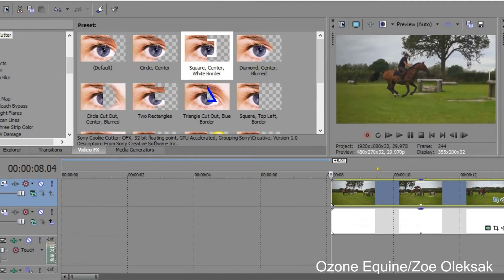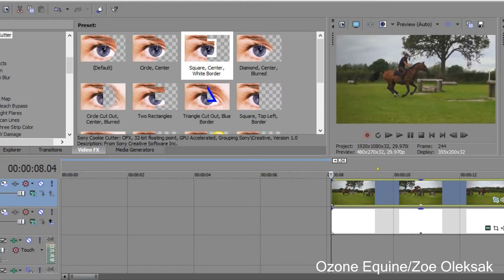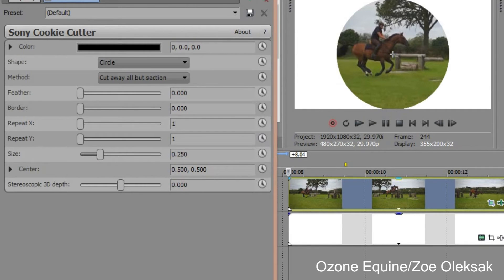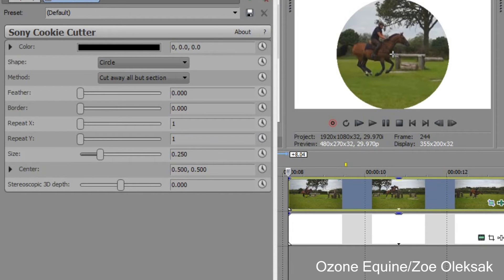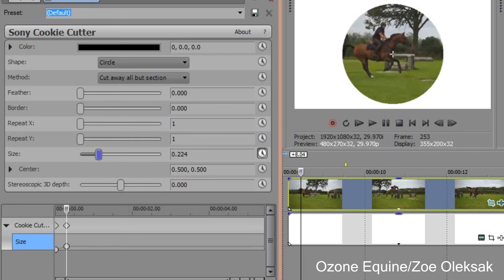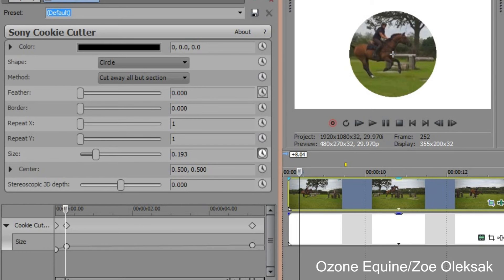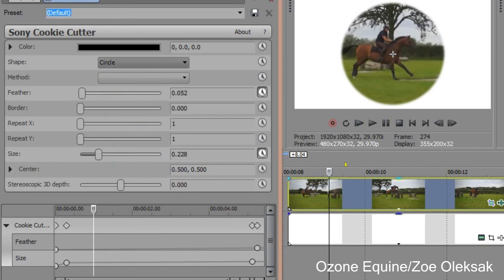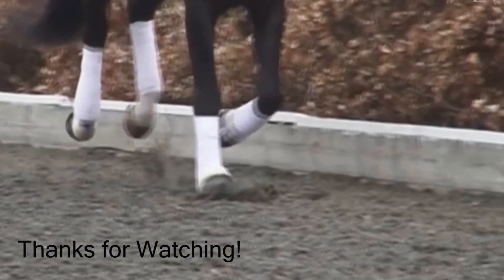Cookie Cutter Effect [SVP Tutorial]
Hey everyone! Zoe, back again, and angry at YT for rubbish thumbnails.

So, here's a tutorial on how to play around with the cookie cutter effect on Sony Vegas. I hope someone finds this useful and not boring! I know many people use this effect but when I was learning it I couldn't really find a tutorial (of course I now found LOADS when I searched it up. Sigh. I was so dumb back then) so here ya go!

Urrrghhh my voice is disgusting on tape. I blame crappy sound recorder for this!! *wages war on sound recorder*

Comment what you thought and also what you want a tutorial on in the future! :)

Also, thank you to everyone who has applied to be part of Ozone Equine, I can see already it's going to be a tough choice but it's really exciting :DD

Good luck to everyone starting school this week, I have to go back too and I'm dreading it. X''''( We are united in our struggle guys, at least we are together!

Program: SVP 13
Song: Safe and Sound - Capital Cities